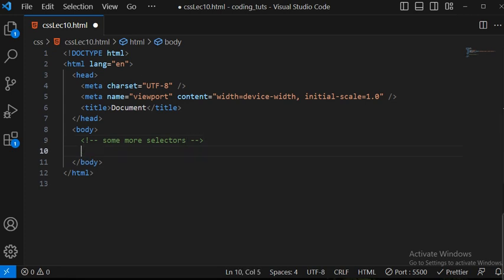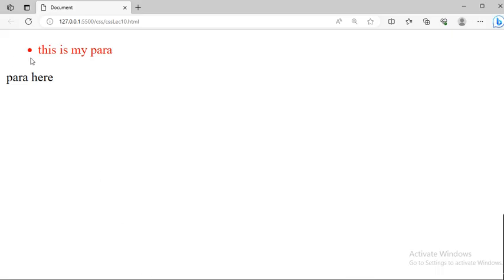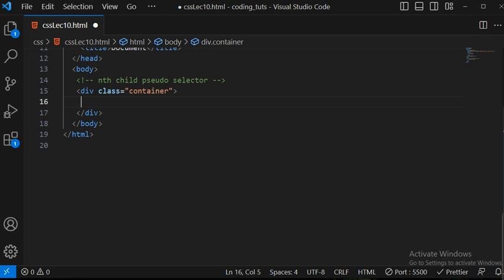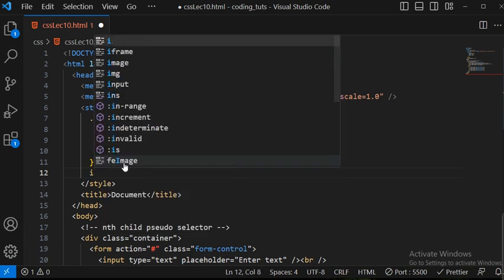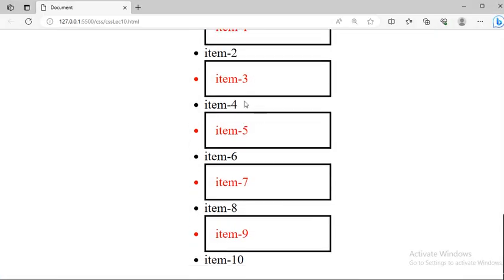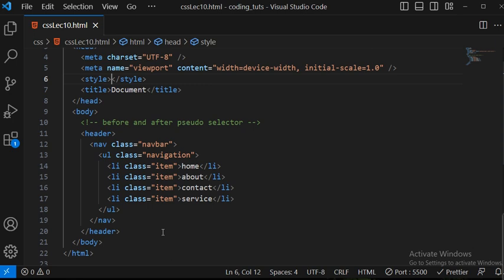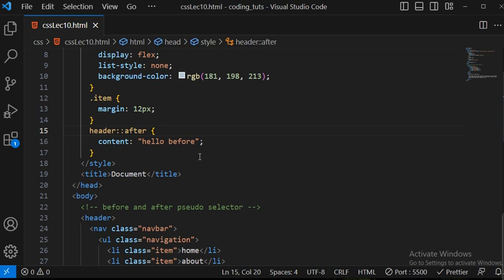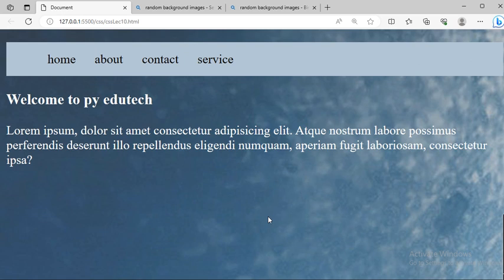Lecture-10:CSS Combining Selectors: nth-child and ::before/::after Pseudo-selectors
**nth-child Pseudo-selector:**

The `nth-child` pseudo-selector is a powerful and commonly used CSS selector that allows you to target elements based on their position within a parent container. With the `nth-child` selector, you can select and style specific child elements by using an algebraic expression (e.g., `n`, `2n`, `odd`, `even`, etc.). This enables developers to apply distinct styles to elements that meet specific numeric patterns or positions within the container.

For example, `nth-child(odd)` will target and style all the odd-numbered child elements, while `nth-child(3n+1)` will select and style every third child element starting from the first child.

**::before and ::after Pseudo-selectors:**

The `::before` and `::after` pseudo-selectors are CSS content-generation pseudo-elements that allow you to insert content before or after an element's content, without the need to modify the HTML structure. These pseudo-elements are typically used in conjunction with the `content` property and can be styled using CSS properties like `font`, `color`, `background`, and more.

By leveraging `::before` and `::after`, developers can add decorative elements, icons, or textual content to enhance the visual appearance of elements on a webpage. This technique is widely used in creating custom bullet points, adding quotation marks, or inserting decorative lines between elements, all without cluttering the HTML code.

Both `::before` and `::after` pseudo-selectors have become essential tools for web designers to achieve creative and visually appealing effects, making it easier to style elements while maintaining clean and semantically meaningful markup.